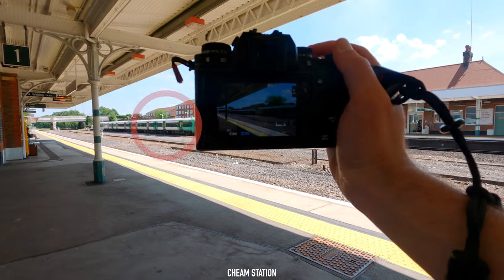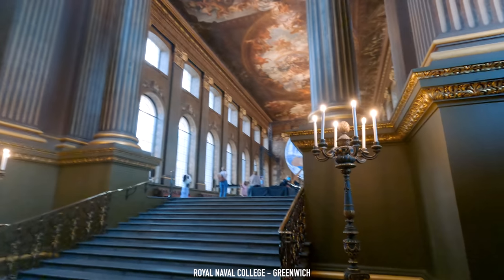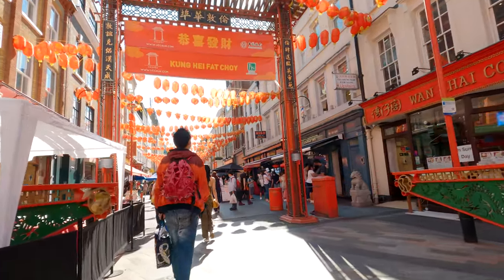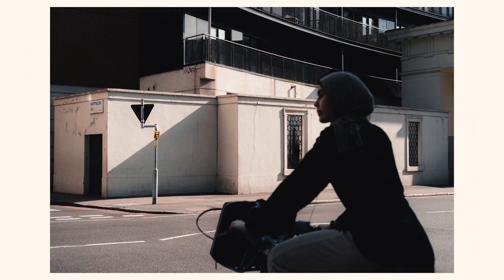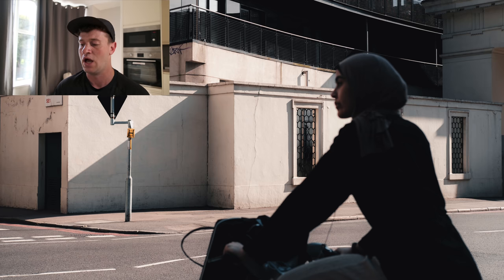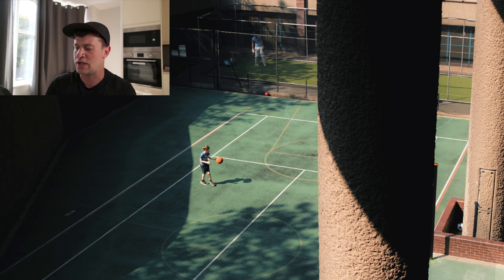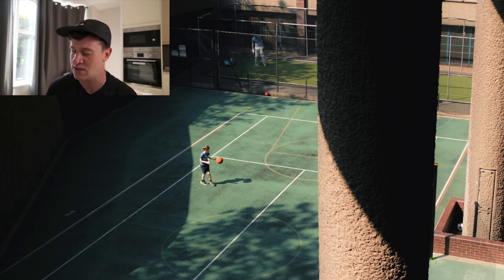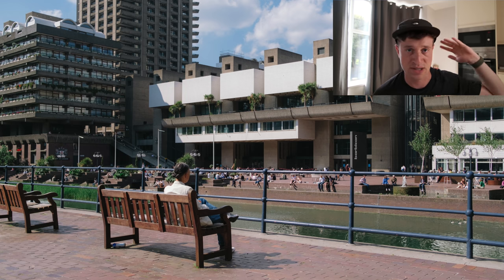POV Street Photography In London (Fujifilm XT4)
WHAT CAMERA GEAR I USE:
Main Camera
POV / Vlog Camera
My Go To Do Everything Lens
Street Photography Prime 1
Street Photography Prime 2
Street Photography Prime 3
Telephoto Zoom
Ultra Wide Zoom
Photo Editing Computer
Everyday Camera Bag